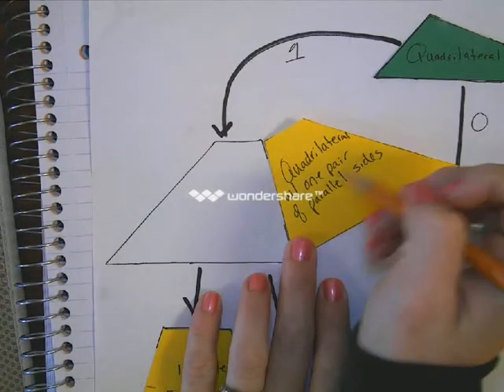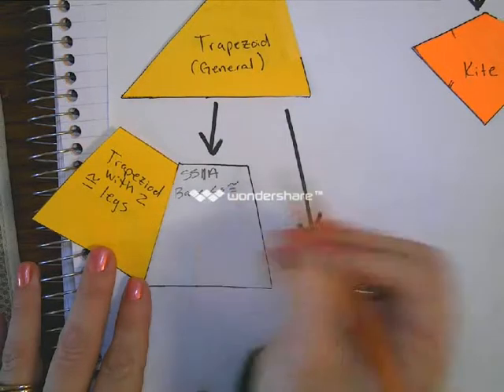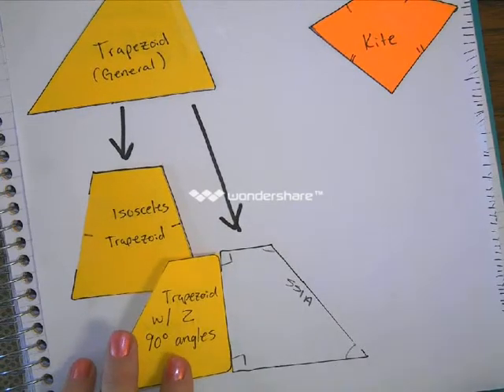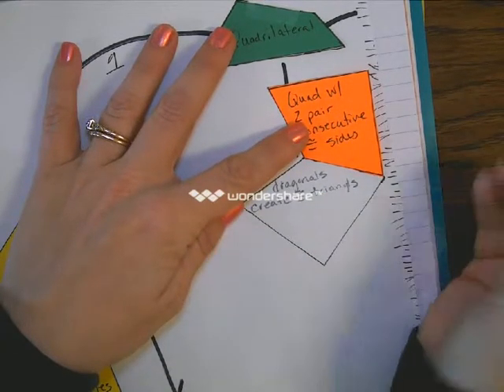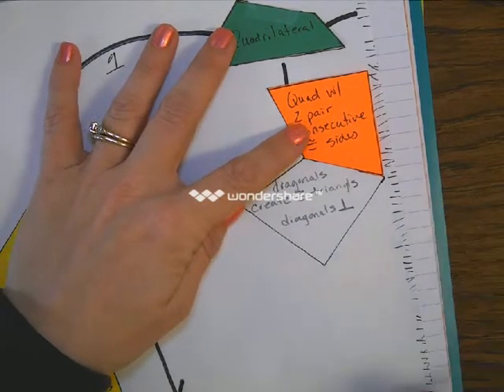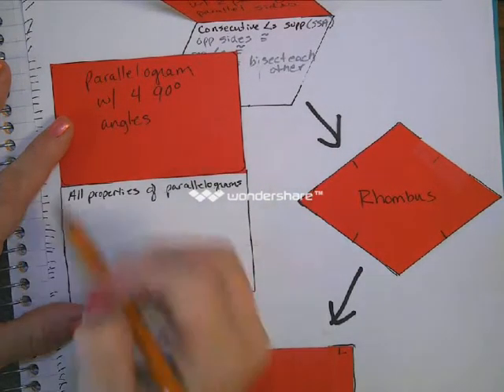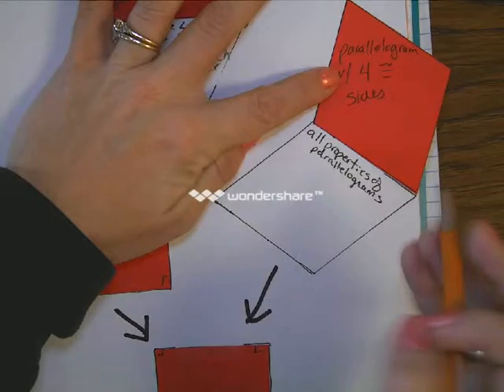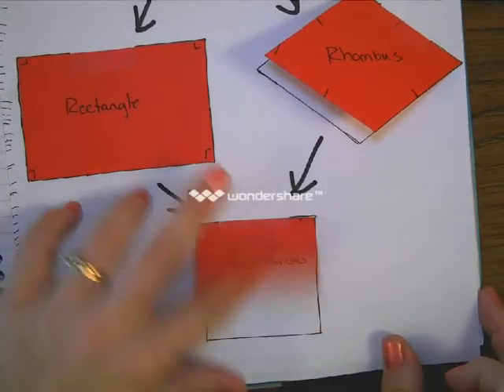Properties of Quadrilaterals (flip chart part 2)